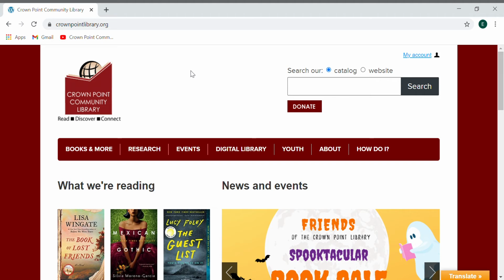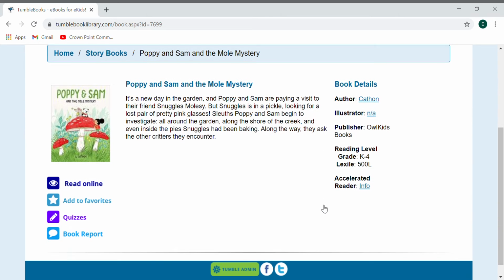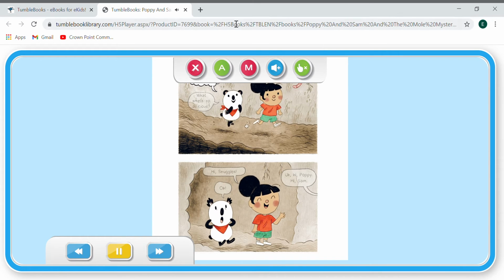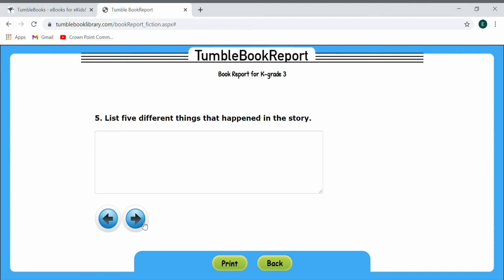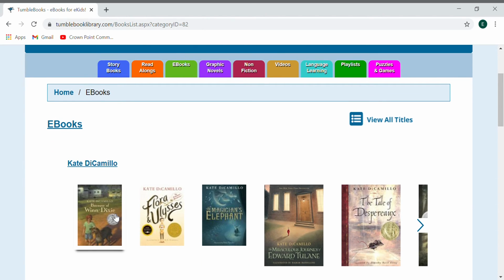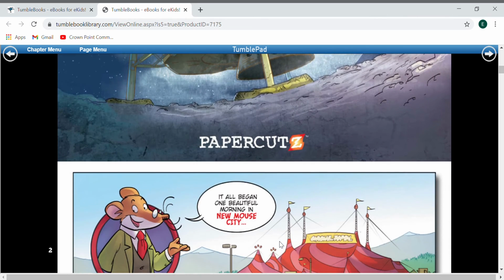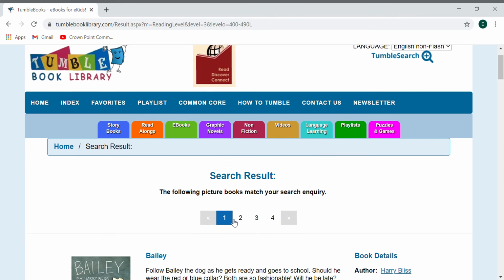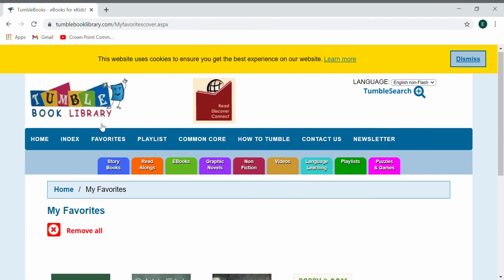Tumblebooks for Teachers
Learn how to use Tumblebooks to access great ebooks for children.